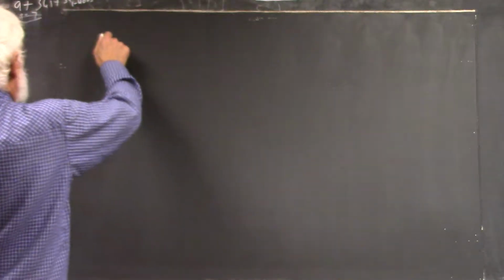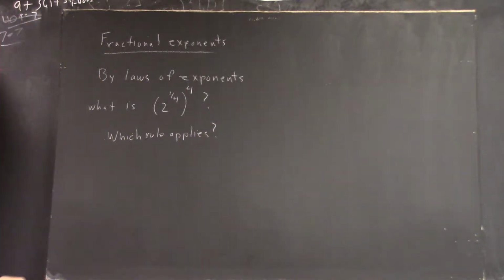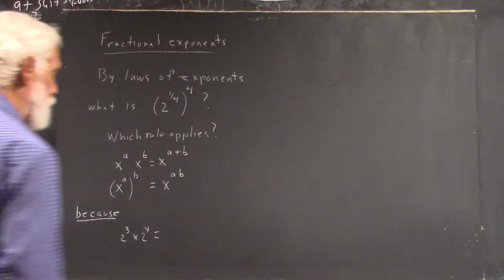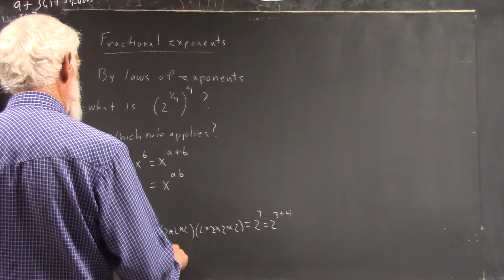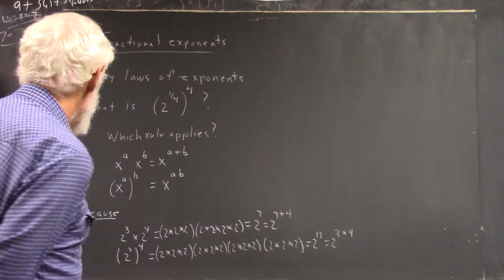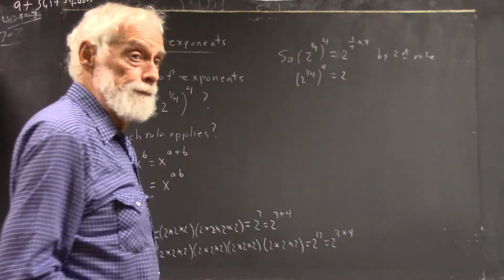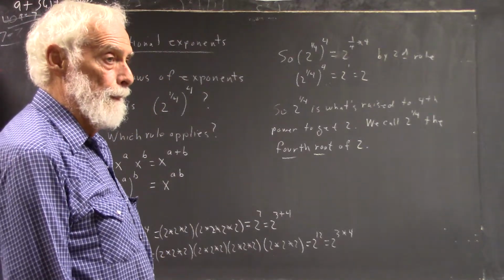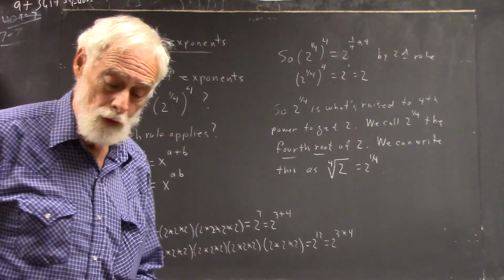dagMCR 4479 fractional exponents and the rules of exponents 9